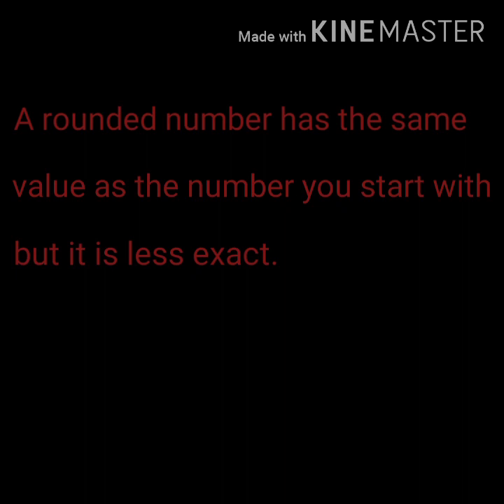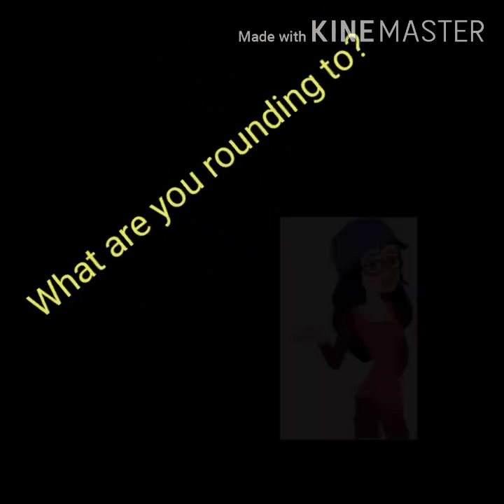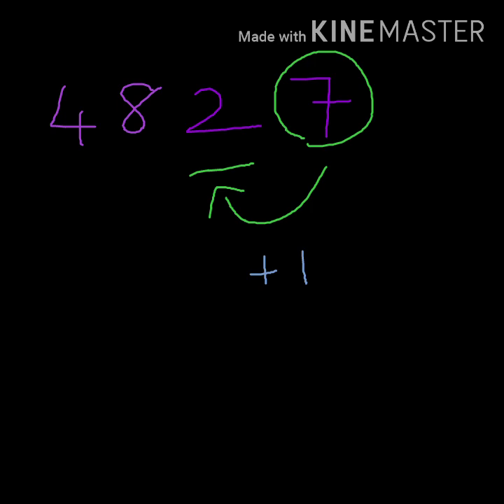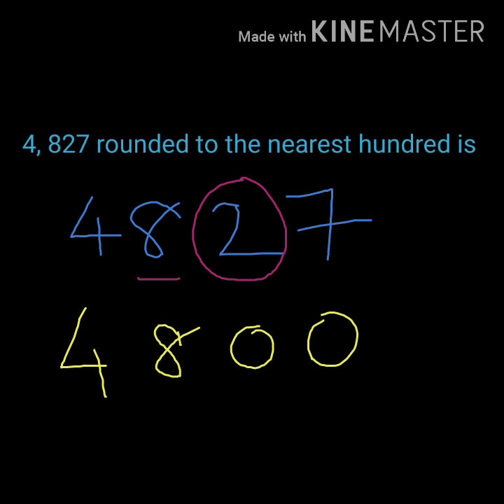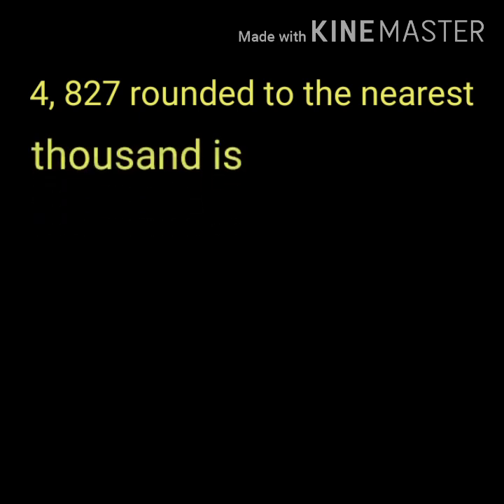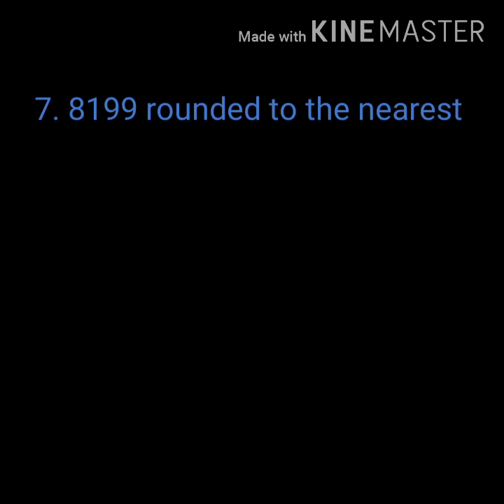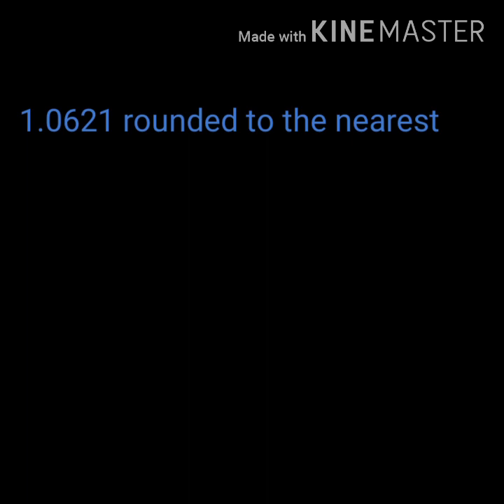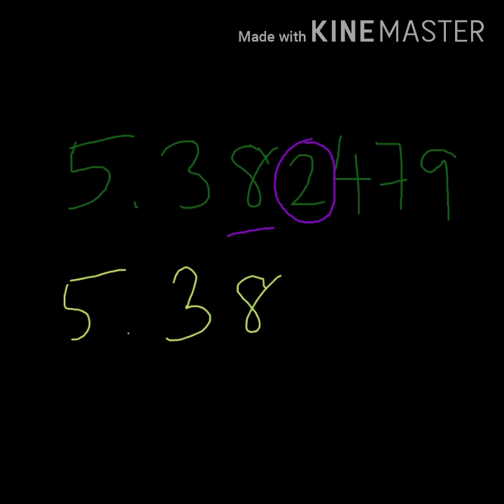Round off numbers latest....